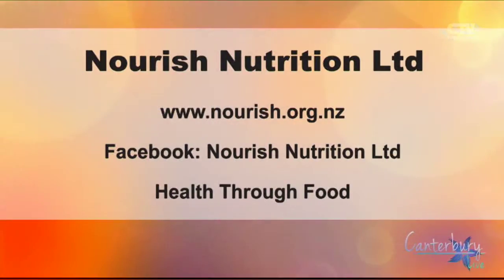Nourish - Eat Your Oats